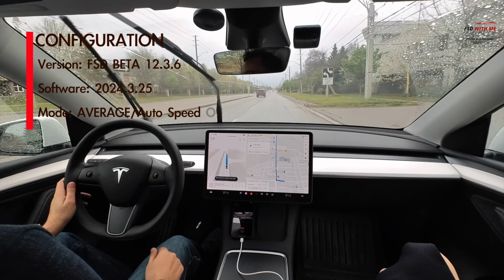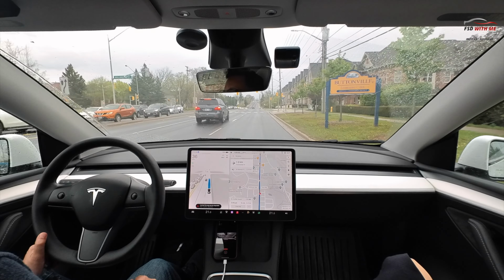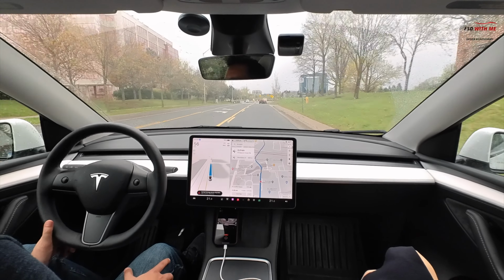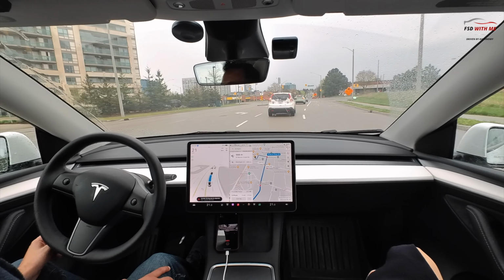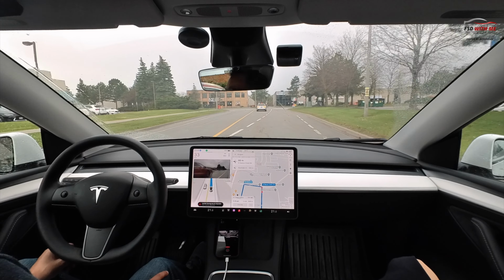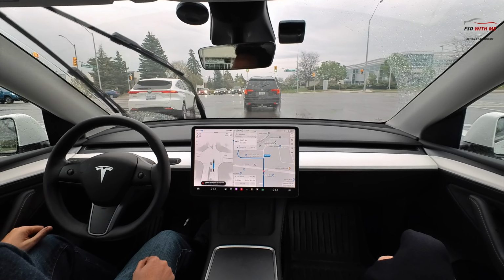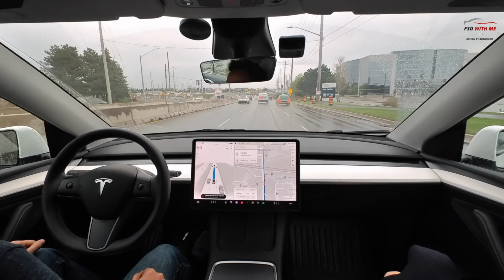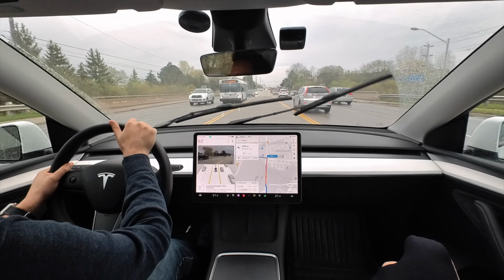HOW WELL DOES FSD PERFORM IN THE RAIN?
For those of you who are curious how FSD performs in the rain, I took my Model Y out for a spin, and provided observations. Enjoy!

0:35 FSD slows car and will not pick up speed
1:38 Good stop well in front of pedestrian
2:25 Nice turn and winding road drive
3:05 FSD chooses wrong lane INTERVENTION
3:30 FSD won't activate in rain
4:55 Good driving behaviour
6:40 Solid left turn
7:25 Door to door service!
8:00 Solid left turn
9:00 FSD apprehensive to move forward
9:34 Final thoughts

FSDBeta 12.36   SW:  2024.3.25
Driven in FSD (Spervised) Average setting
Auto Speed Adjust

Filming Gear:
Camera: Insta360 GO 3
Mount: Delkin Devices Fat Gecko Dual Suction Camera Mount (see Amazon)